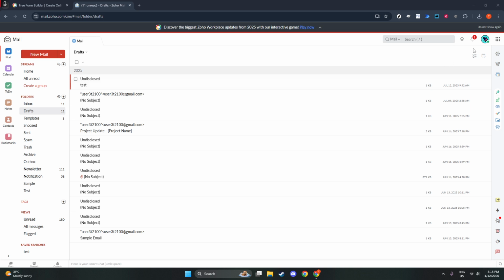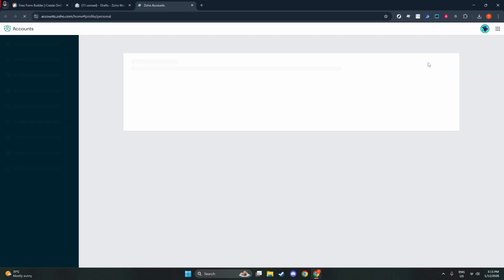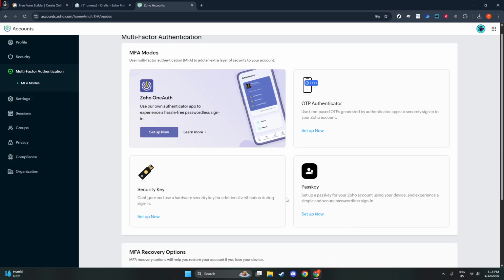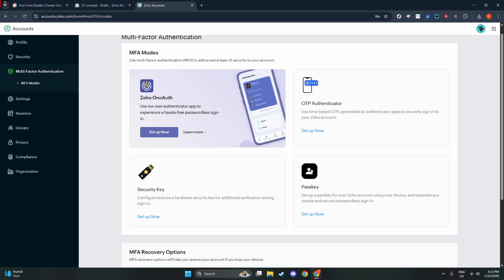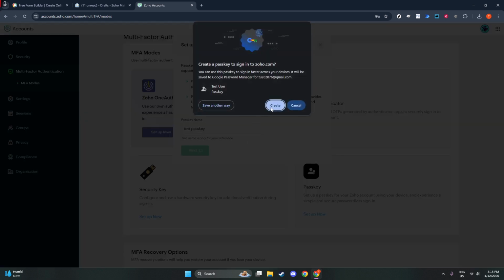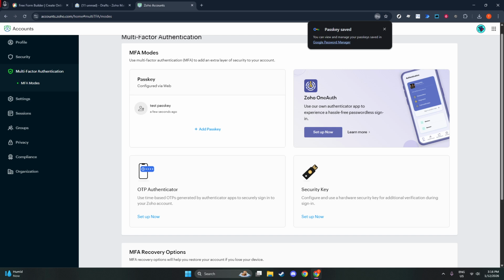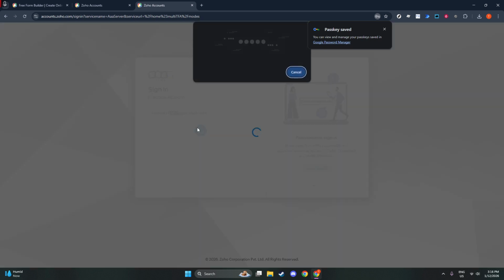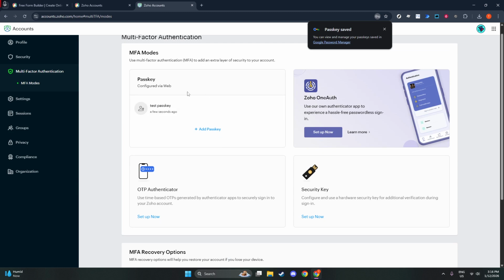How to Enable Two-Factor Authentication in Zoho Mail [2026 Full Guide]